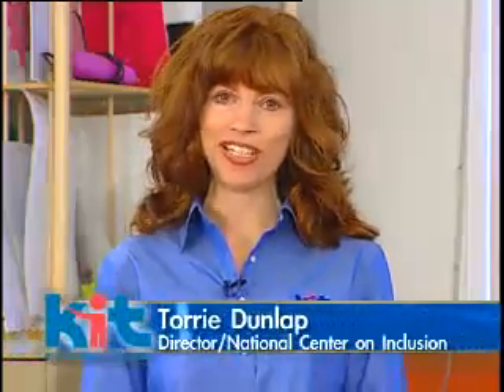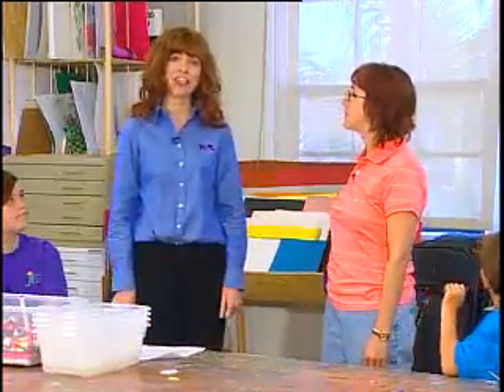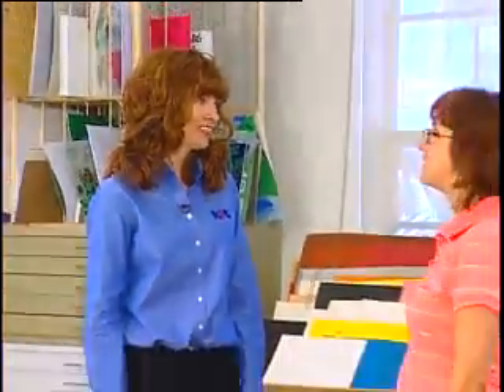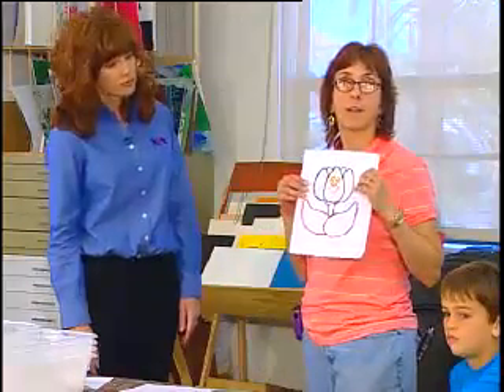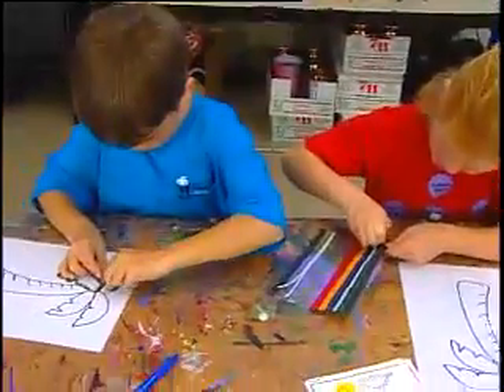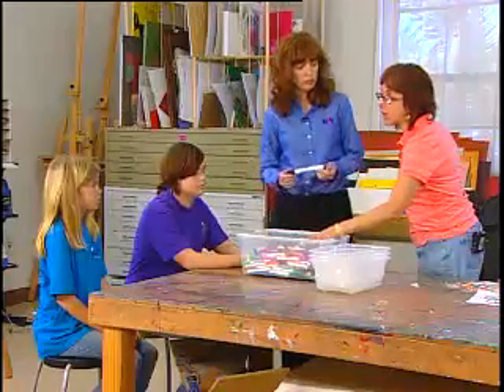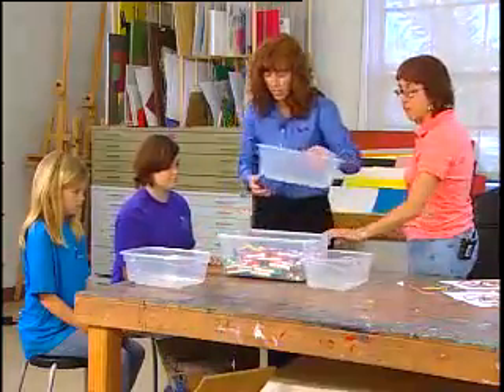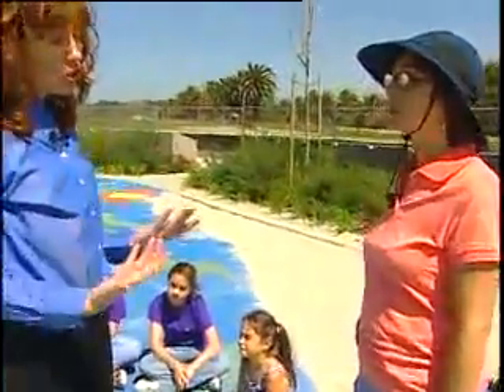Accommodations for Children with Vision Disabilities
Accommodations for Children with Vision Disabilities funded by the Karl Kirchgessner Foundation.